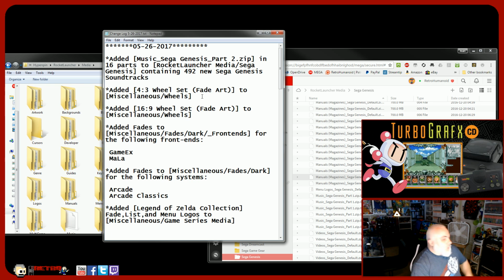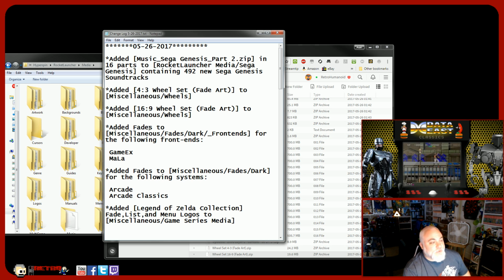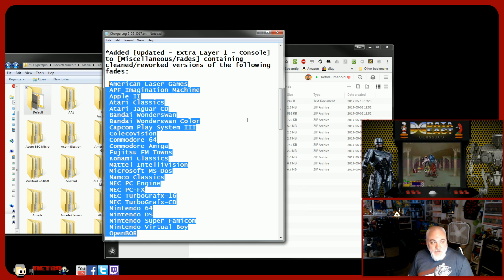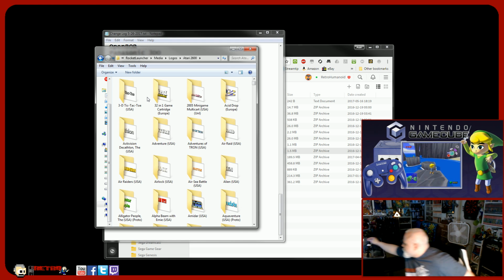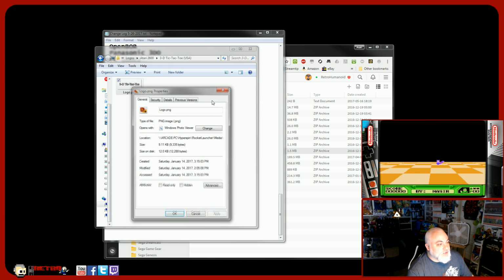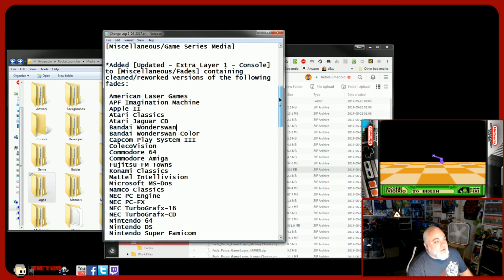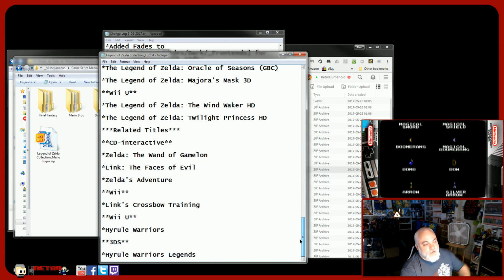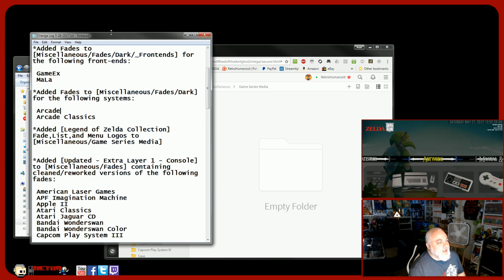RocketLauncher Experience - 492 Genesis Soundtracks (and a whole lot more!)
Another RocketLauncher Experience Update!

This one has loads of updates and new stuff,including game logos for fade/pause, reworked Extra Layer 1 images,and wheel sets made from the fade art.

***Personal Links***

Premium Patrons -

CriticalCid
AngeloBodetti
JaysArcade
Kmoney

Downloads***

The following link will take you to my website,where you will find all of the media I have created or provided on the download page.

If Chrome blocks it,just click the "Advanced" link,then select "Continue to site"